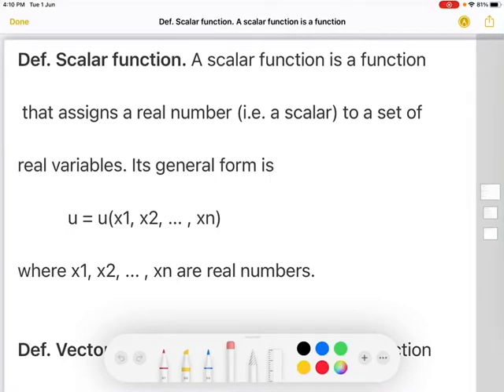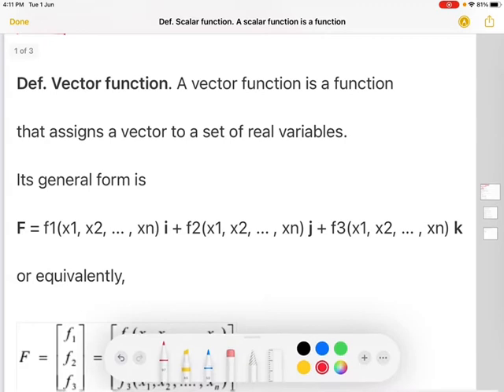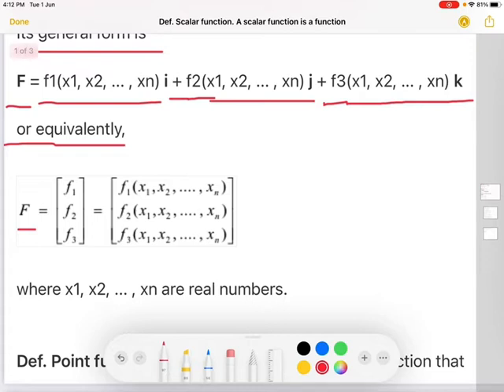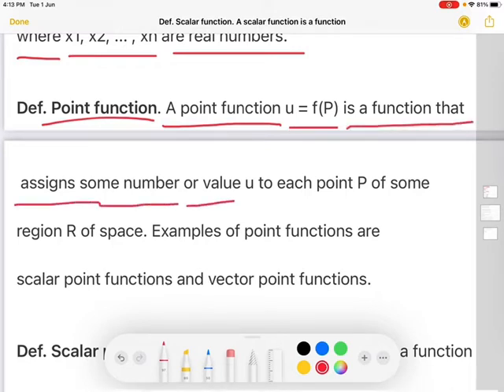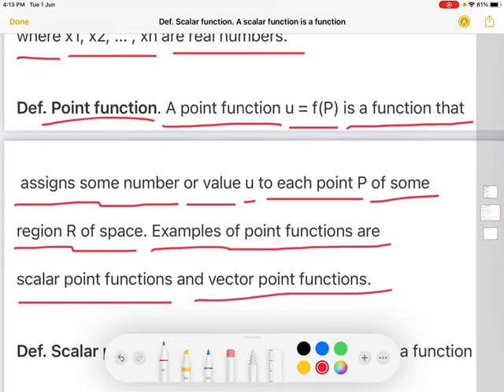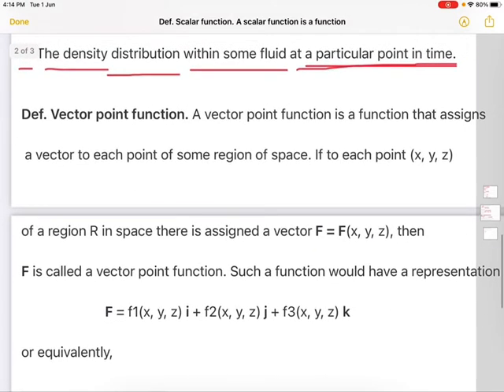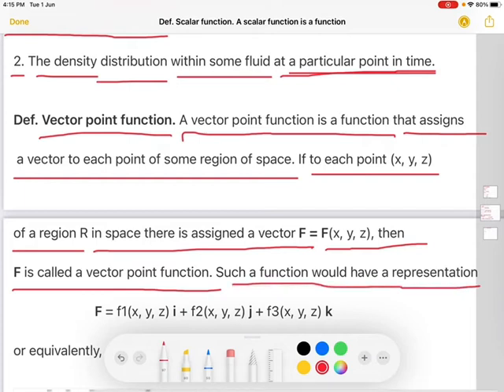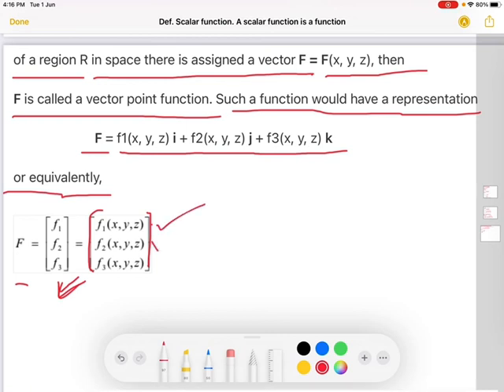Scalar function , Vector function , point function , scalar point function and vector point function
I B Tech
JNTUH Mathematics 2
 Definitions :
scalar function
vector function
point function,
scalar point function
and
 vector point function